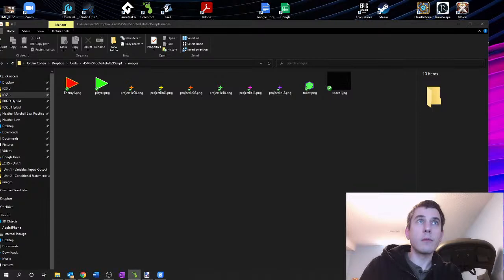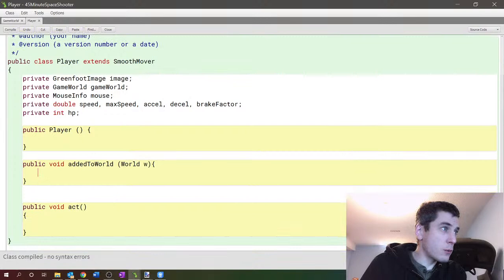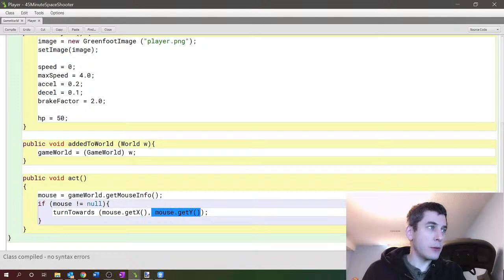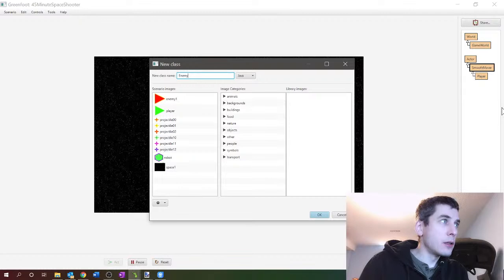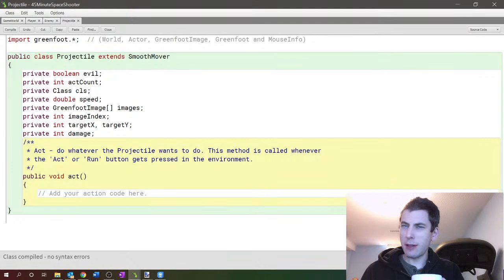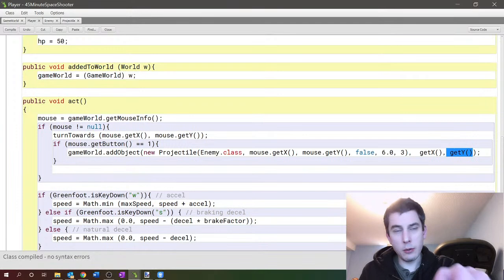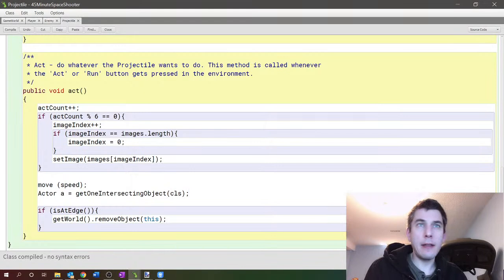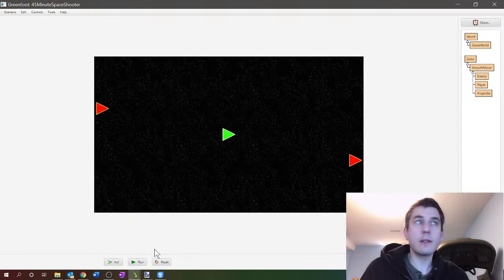Greenfoot Shooter (Part 1) - Basics in 45 Minutes - With Mr. Cohen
Today I will attempt to create a simple but complete game within 45 minutes. Come out and watch!